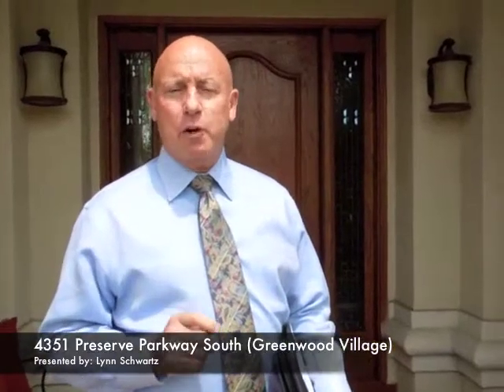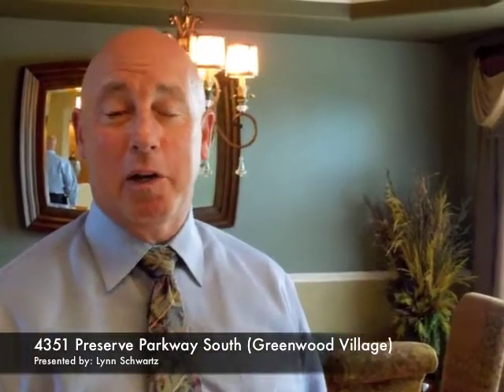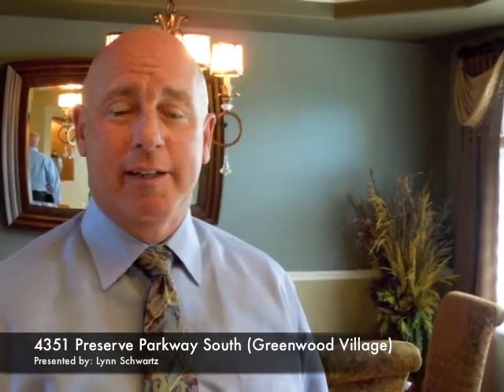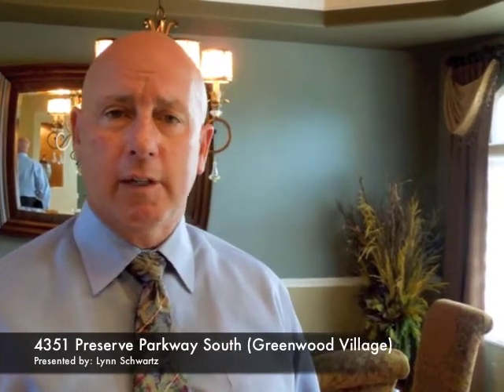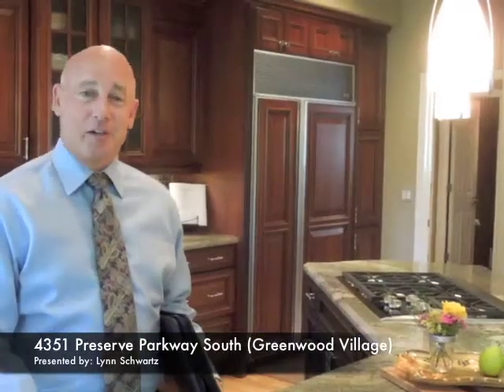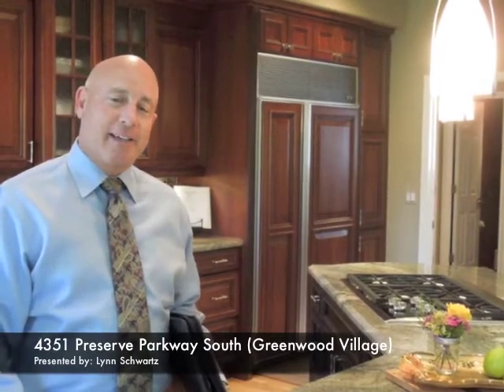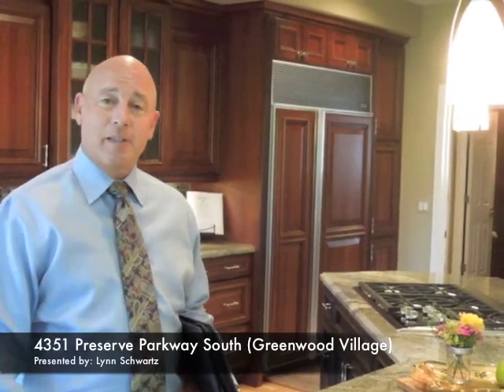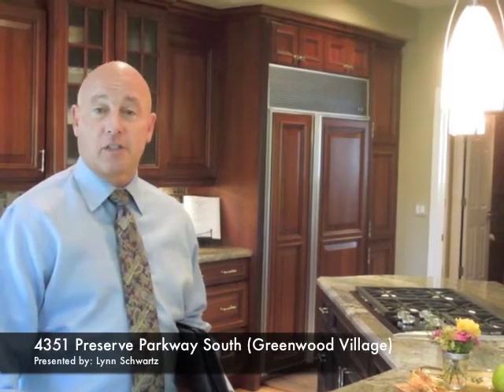The Denver 100 "Pick of the Week": 4351 Preserve Parkway South (Greenwood Village)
You're invited to view this premier property located in the exclusive community of The Preserve at Greenwood Village in Colorado with Broker/Owner Jack O'Connor of The Denver 100 for this week's "Pick of the Week"!

This home boasts outstanding curb appeal and an impeccable interior with hardwood flooring throughout, a designer gourmet kitchen, home theater system, and a  newly remodeled master bath that boasts heated travertine floors, marble countertops and a stand-alone soaking tub warmed by a two-sided fireplace.